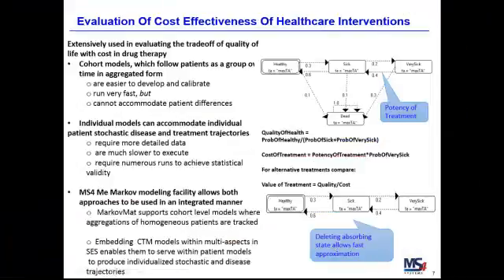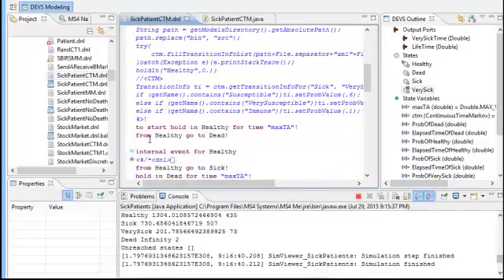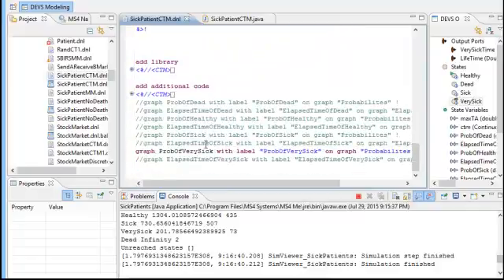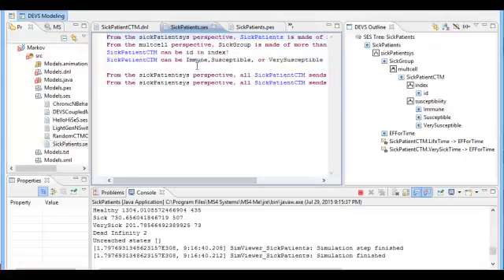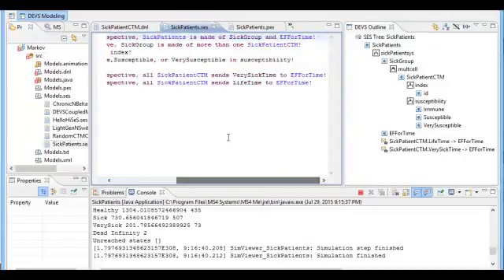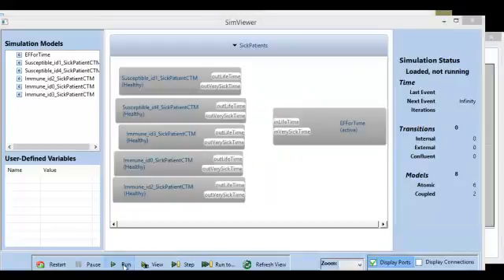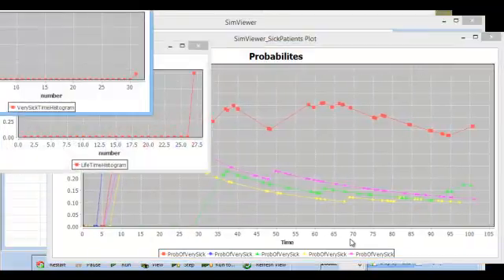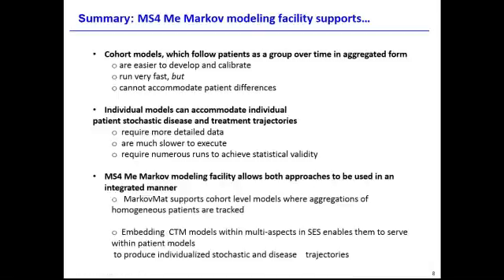Tutorial on Continuous Time Markov in MS4 Me: Evaluation of Healthcare Cost Effectiveness